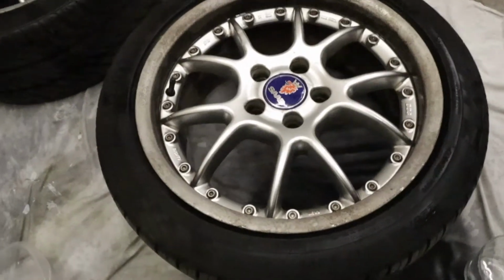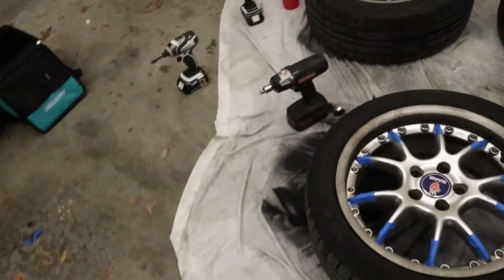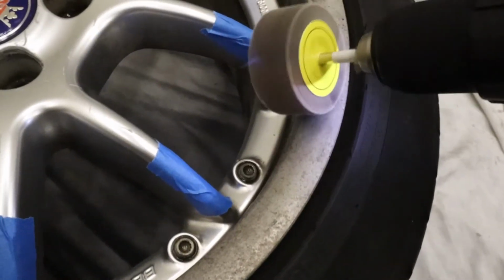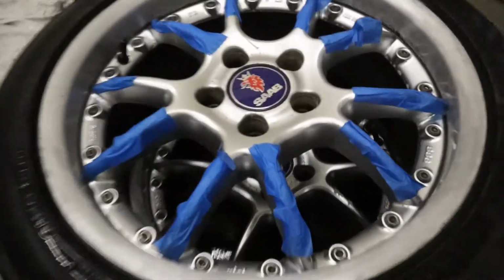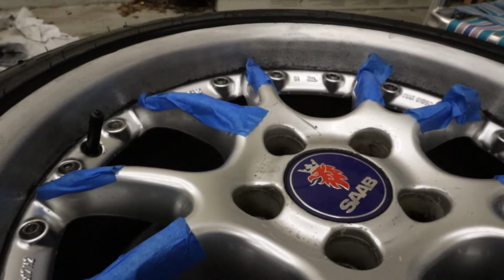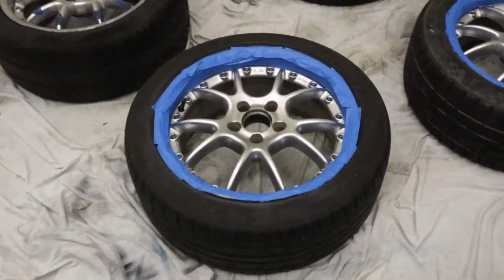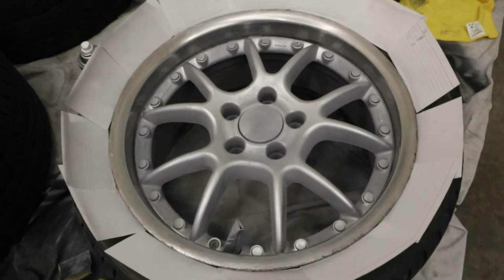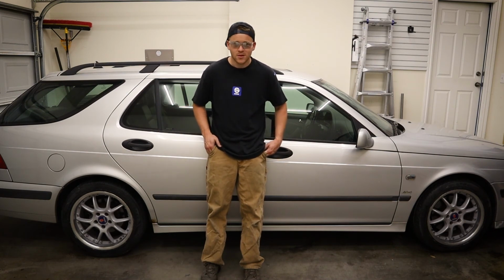SAAB BBS Wheel Restoration.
On this episode of TheFadShow I work on restoring my SaaB 9-5 Aero Wagons BBS wheels. This is part 5 of my project Saab 9-5 Aero Wagon series where I try to restore my Saab 9-5 Aero Wagon to its former glory.